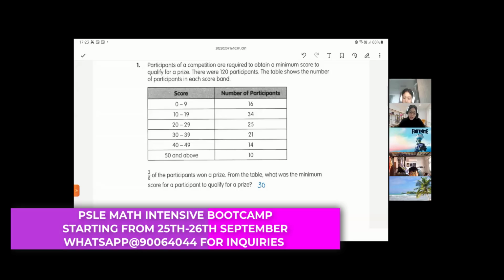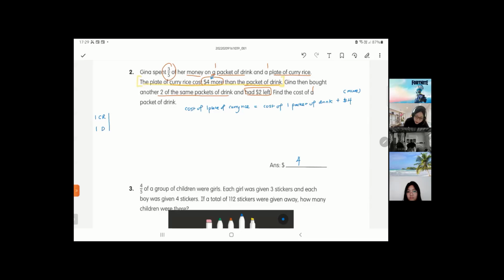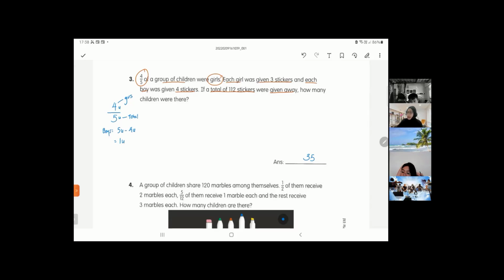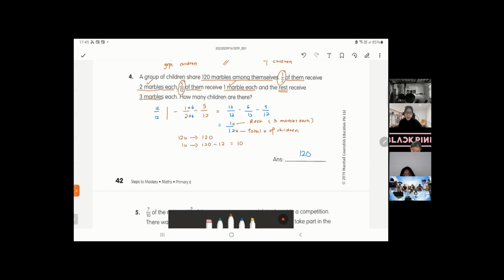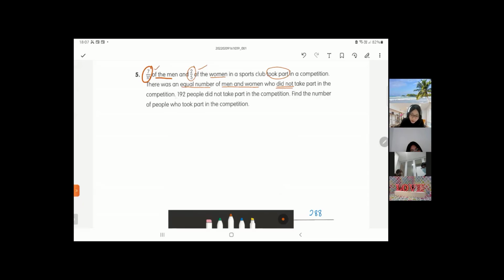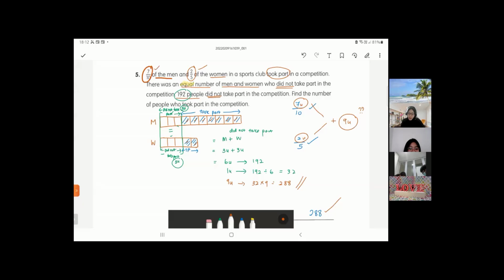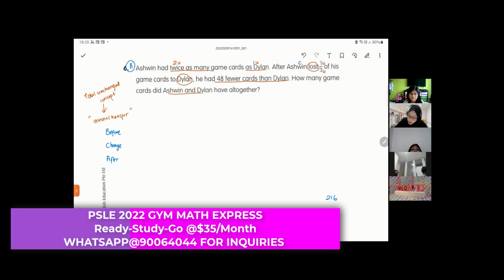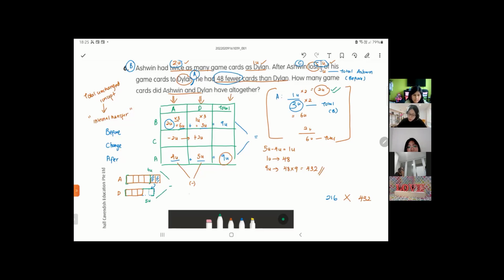What is Fractions (Level 3)? (Qn 1 to 6) | PSLE 2022 Math Coaching Class By Teacher Hidayah